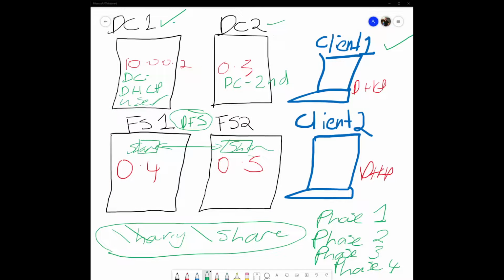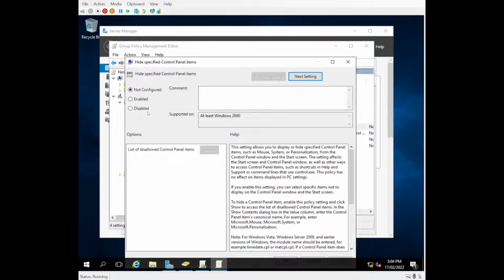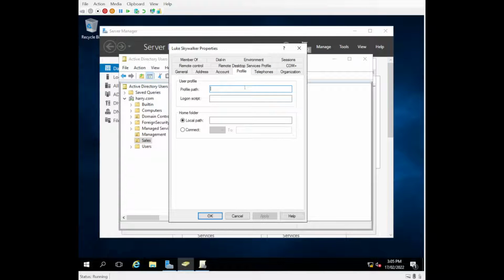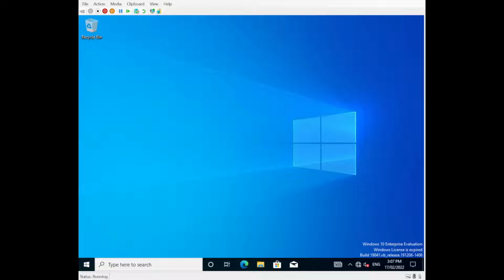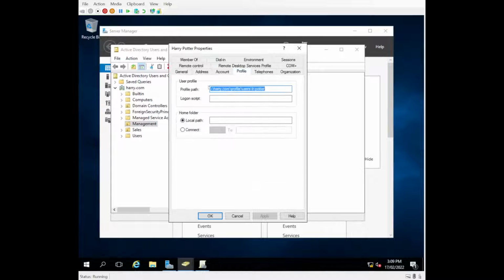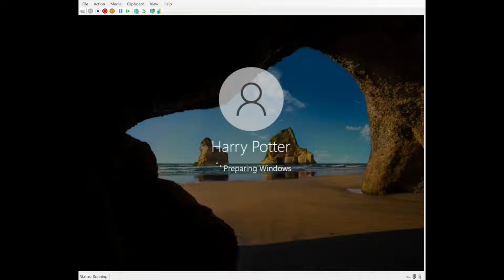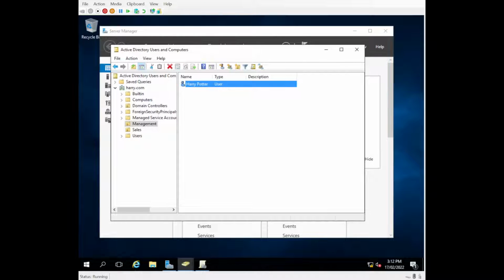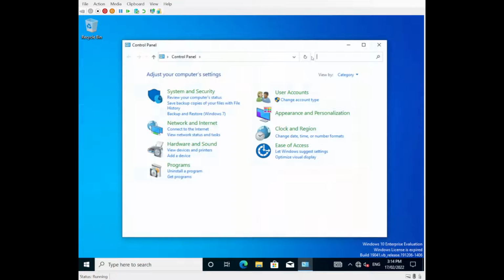Windows 2016 Lab - Phase 4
GPO
Group Policy Object
Profiles
DFS
Distributed File Service Server